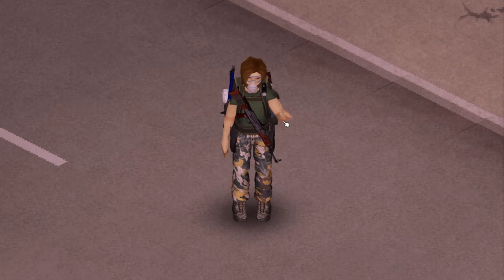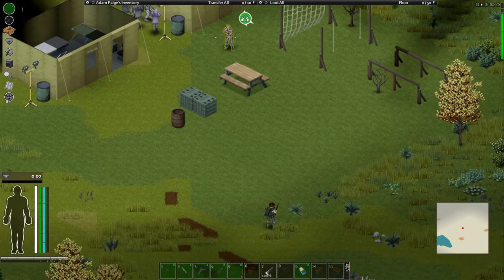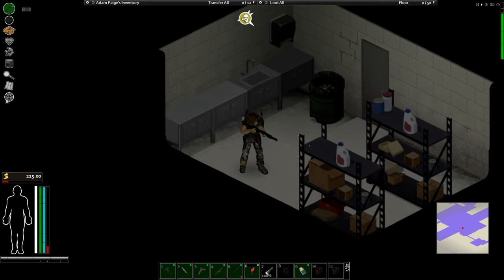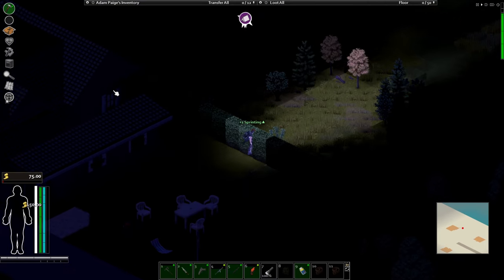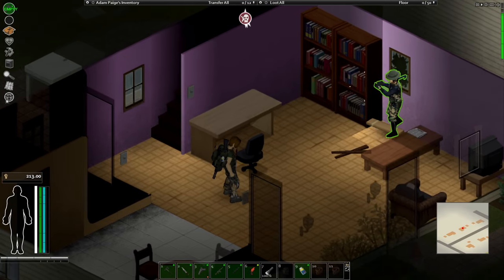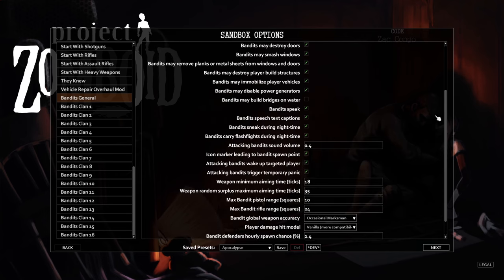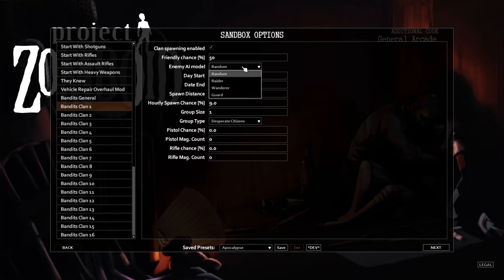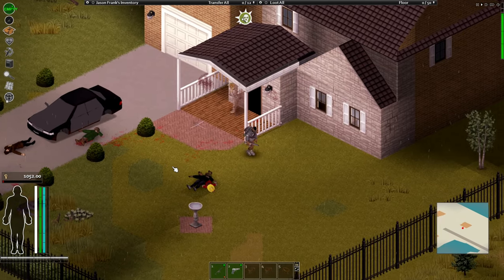Project Zomboid THE BEST NPC MOD THAT YOU NEED RIGHT NOW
This is the Best Mod for Project Zomboid
This Mod adds NPCs to the game for single player and Multiplayer

A Zomboid npc mod multiplayer or Singleplayer
You can also Play this mod in a Coop Server!

Unlike zomboid superb survivors mod , The Mod does not Lag
Or create any stuttering or unwanted heavy errors.